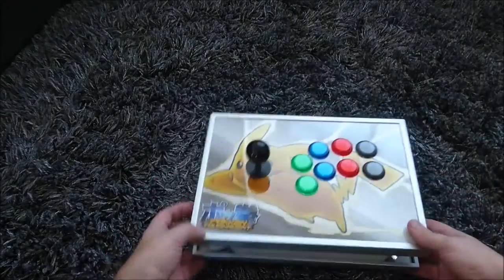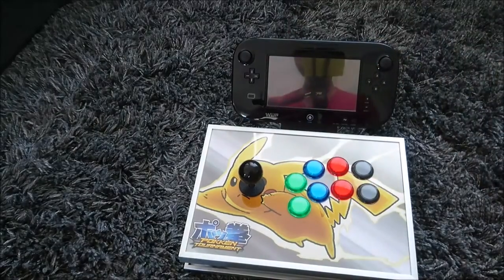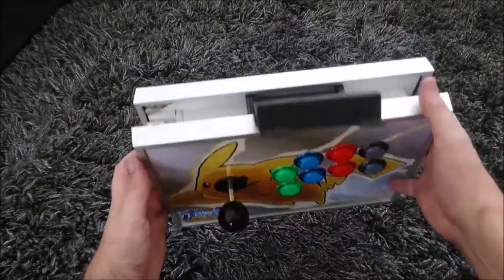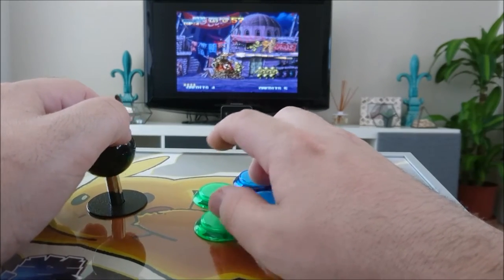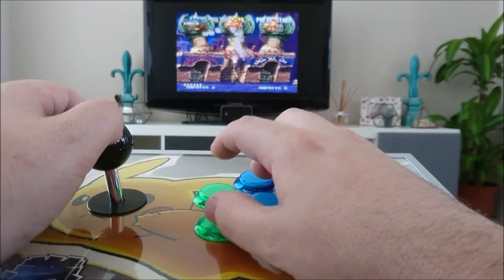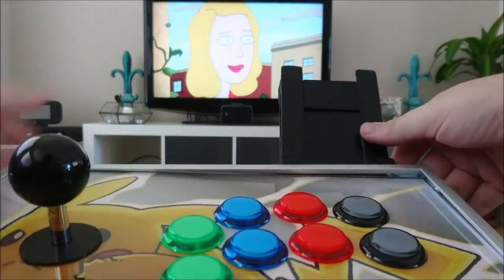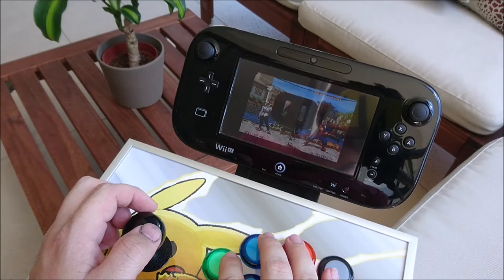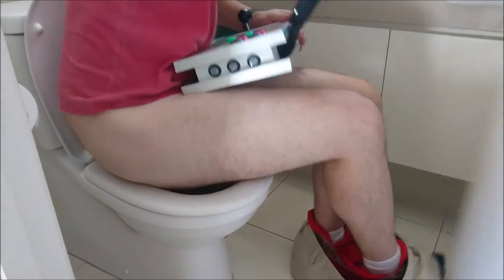Ikea Arcade Stick: Wii U Gamepad Adapter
Just as with the wiimote installation and USB cable storage, the spring-clip frames allow the easy attachment of a Wii U Gamepad support. This effectively turns the arcade stick into a portable, wireless mini arcade cabinet!

It's perfect for all of those great virtual console games, for times when you're otherwise... indisposed.